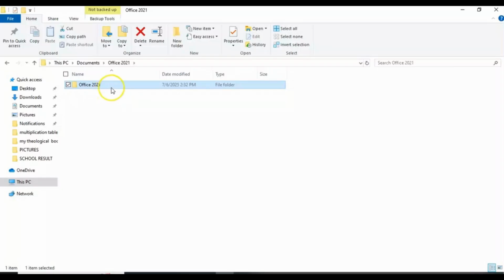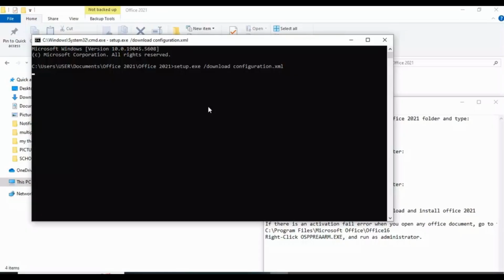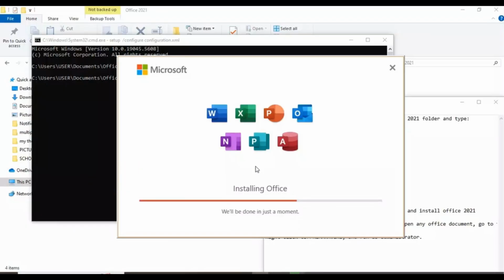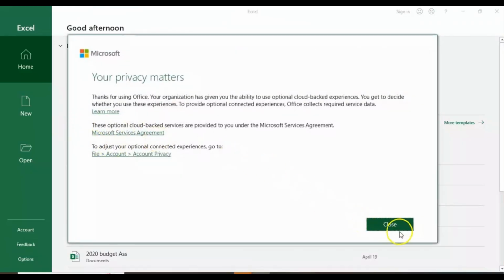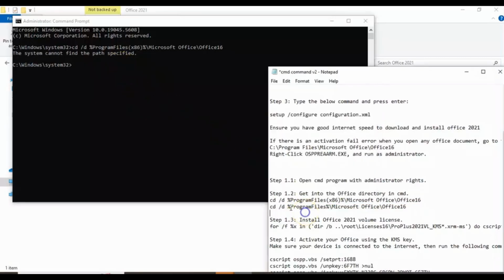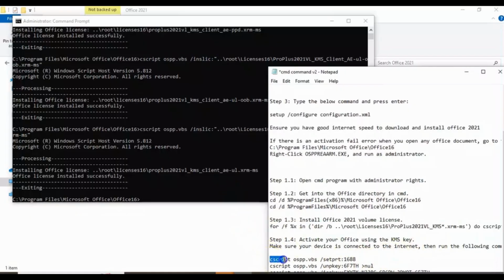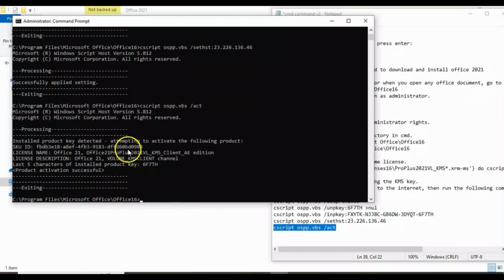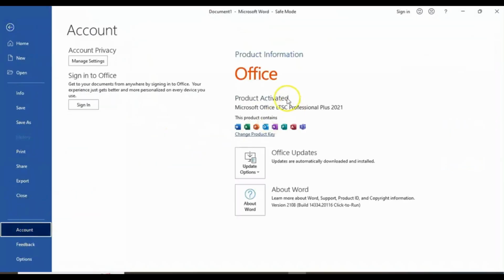How to Download & Install MS Office LTSC 2021 (Step-by-Step Guide)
Learn the 100% legal and official way to download and install Microsoft Office LTSC 2021. This step-by-step tutorial will guide you through the entire process, from understanding what LTSC is to using the Office Deployment Tool (ODT). This video focuses on the secure and official method.  Perfect for IT professionals, businesses, and anyone who needs a stable, perpetual license version of the Office suite.

📥 What is Office LTSC 2021?
LTSC stands for Long-Term Servicing Channel. It is ideal for users and organizations that prefer a stable version of Microsoft Office without constant updates. Office LTSC 2021 includes Word, Excel, PowerPoint, Outlook, and more.

Chapters:
0:00 - Introduction
0:35 - Download and Install Office 2021 LTSC XML files
8:40 - Final checks and troubleshooting tips